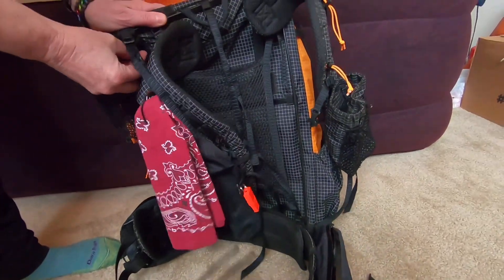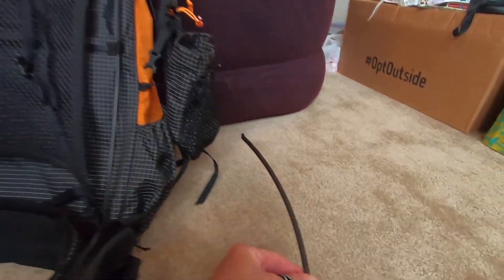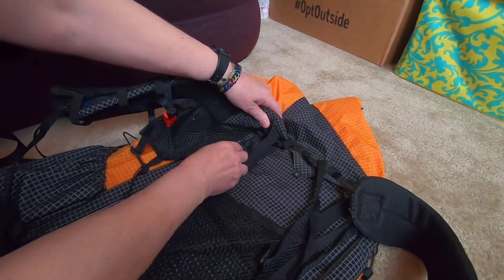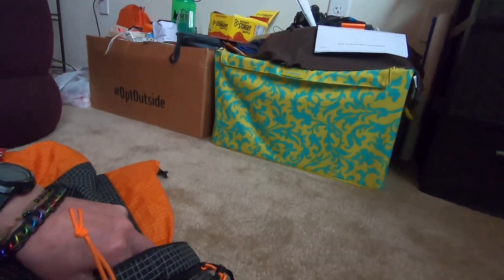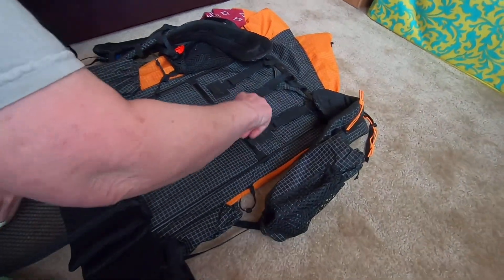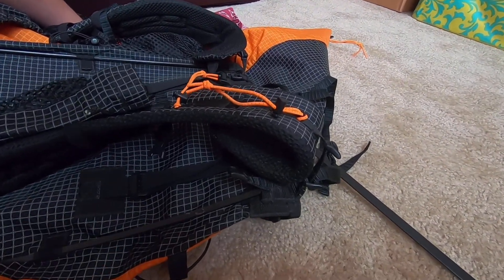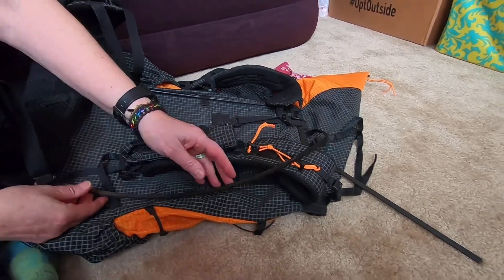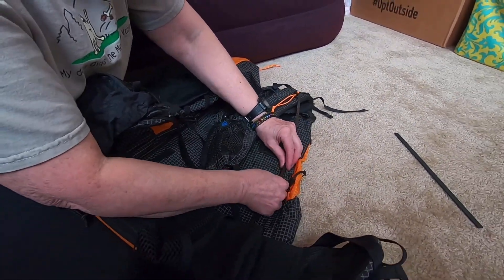Zpacks Arc Haul modification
We modified Shari’s backpack to make the arc permanent and consistent. She was having a little trouble adjusting it evenly, causing the pack to ride a little to one side.

How to find us:
We are on all social media platforms - Facebook, Instagram, and Twitter - and have a website and an online store.
Like what we do? Then how about buying us a coffee?
All other music from the KineMaster music collection used with permission.